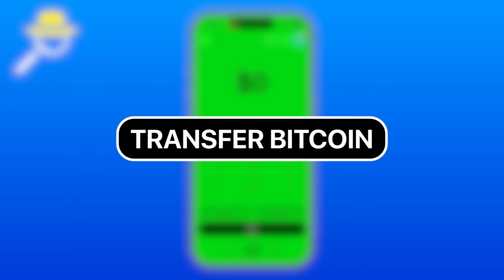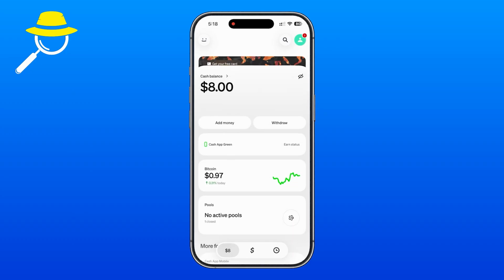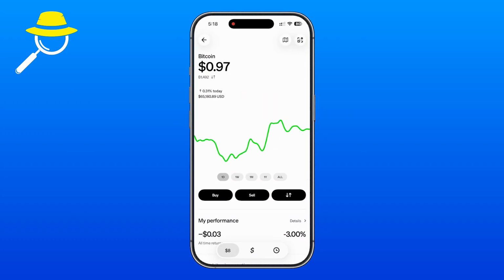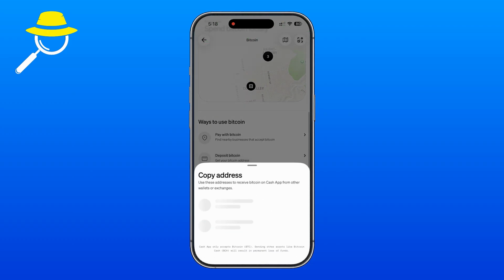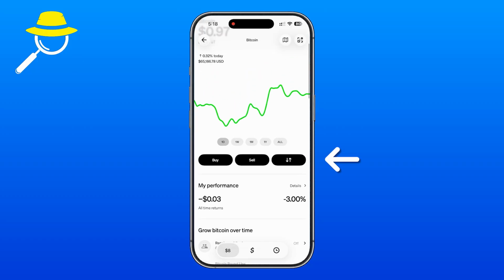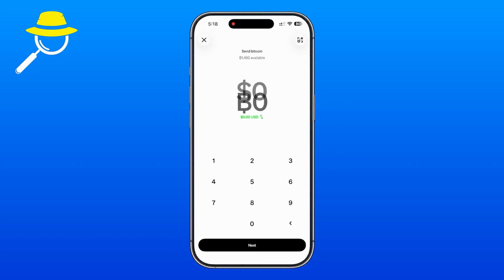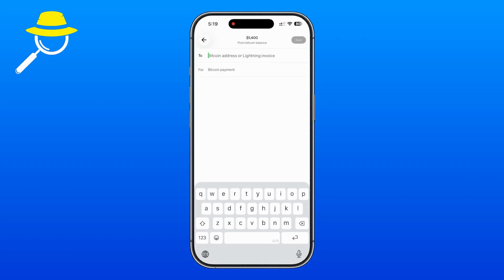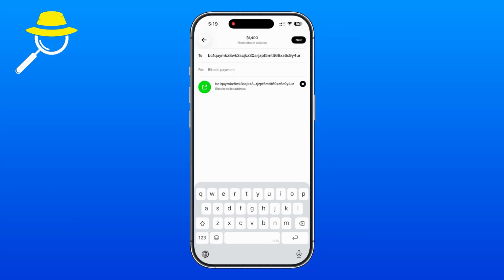How to Transfer Bitcoin from Cash App - 2026 Guide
Learn how to transfer Bitcoin from Cash App with this easy step-by-step tutorial. Follow the simple instructions to send Bitcoin to another wallet, enter the correct wallet address, and complete your transfer securely. This guide works with the latest version of Cash App in 2026.